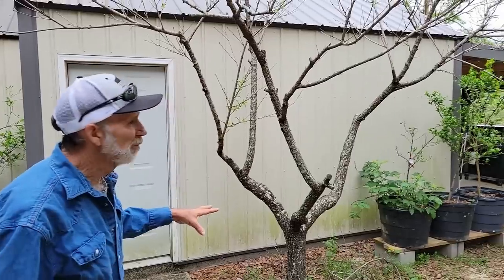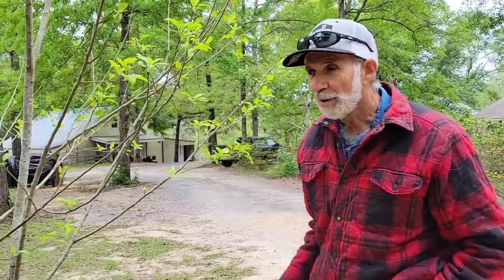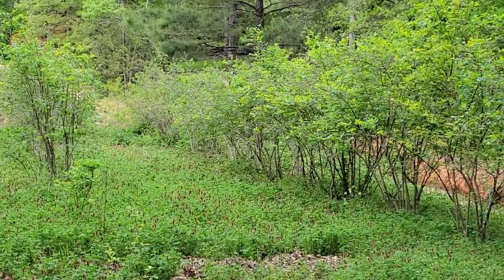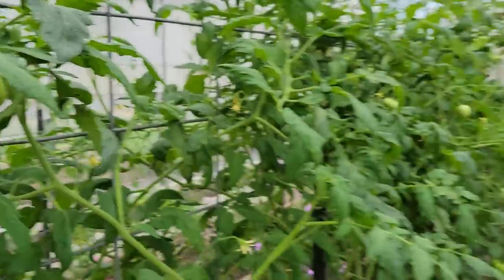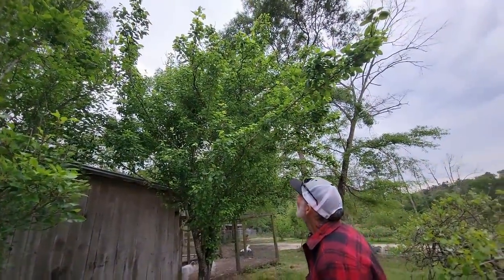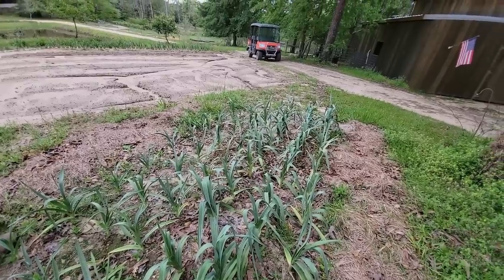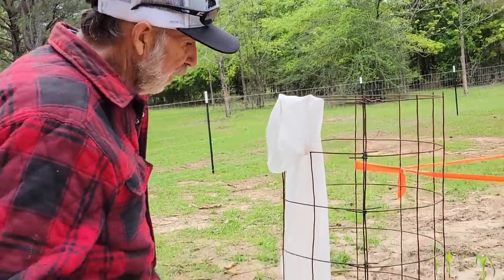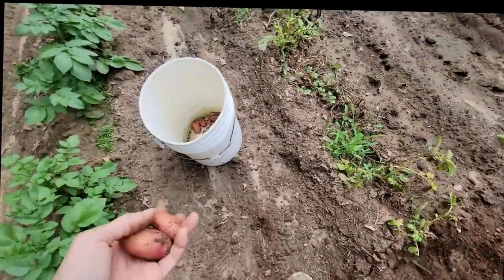Direct Sow SEEDS? What Did We Plant in the GROUND? | BONUS: Fruit Tree Tour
What seeds did we sow in the ground?  How are they doing?  Join Danny for a walkaround Deep South and Pecan Grove Gardens.  Plus a Bonus, Danny shows the fruit trees as we walk.

2. On your favorite podcast platforms like Spotify, iTunes, iHeart Radio, and about 10 more.
3.  If you want to go directly to the podcast use this